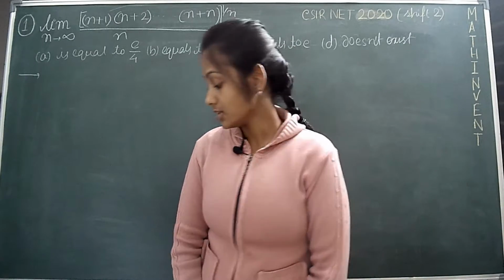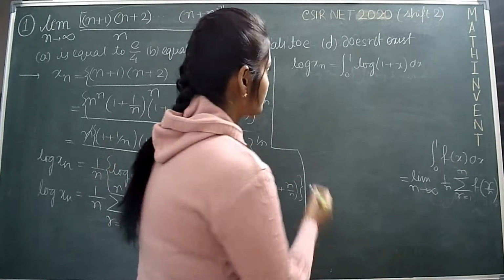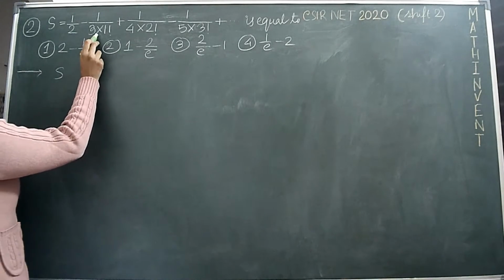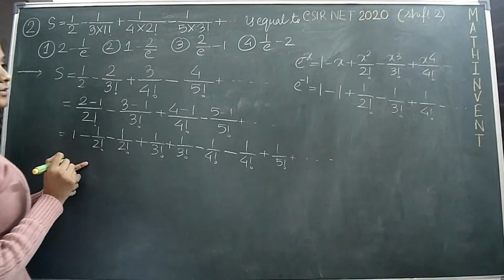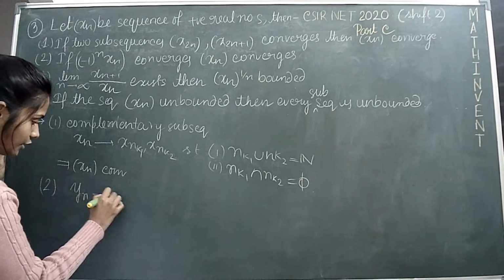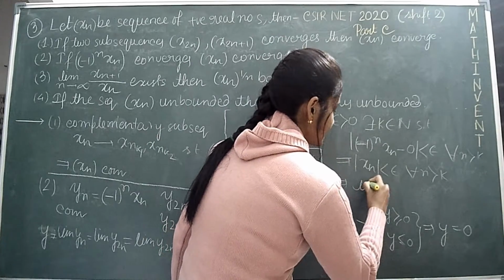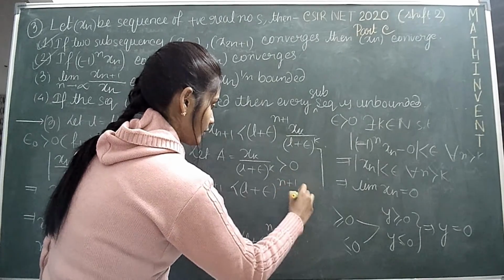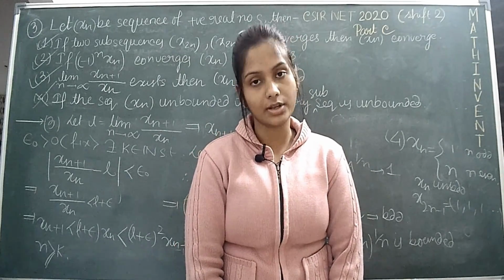1.Sequence and Series in R || CSIR NET previous year|| 2020(2) || MathInvent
HERE IS THE SOLUTION OF THE SEQUENCE SERIES PORTION (REAL ANALYSIS) FROM CSIR NET 2020(2) PAPER
csir net previous years question
2011 june
REAL ANALYSIS
Sequence Series on Real numbers R
MathInvent
csir net mathematics previous year solution
HIGHER MATHEMATICS
math invent
math invent channel
mathinvent channel